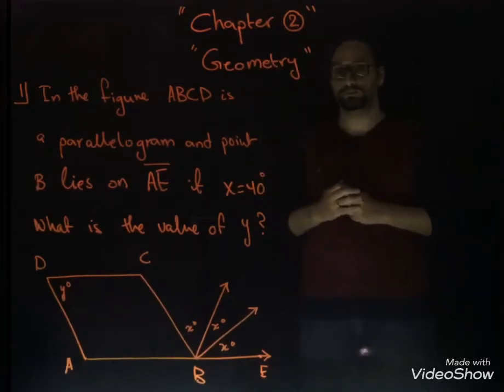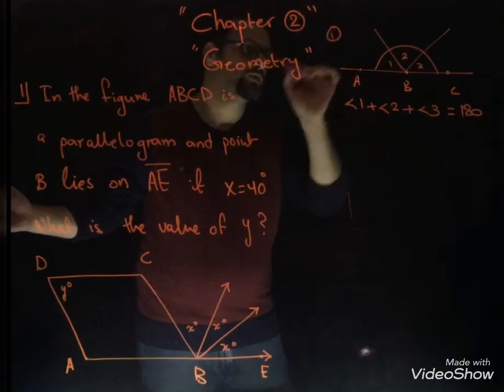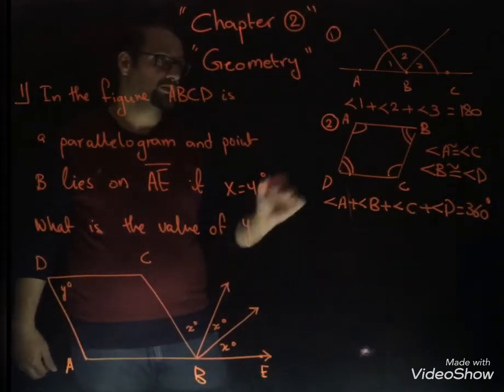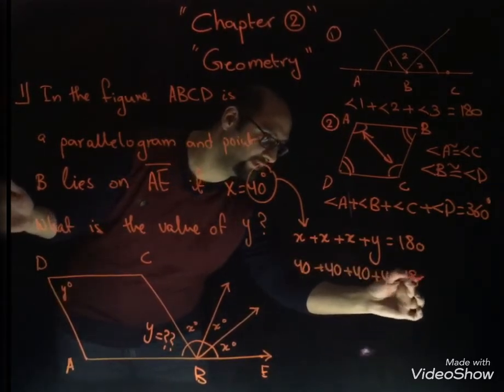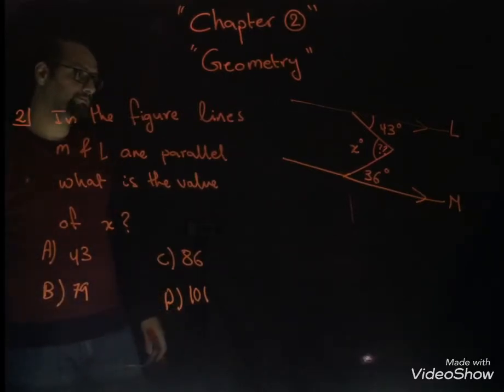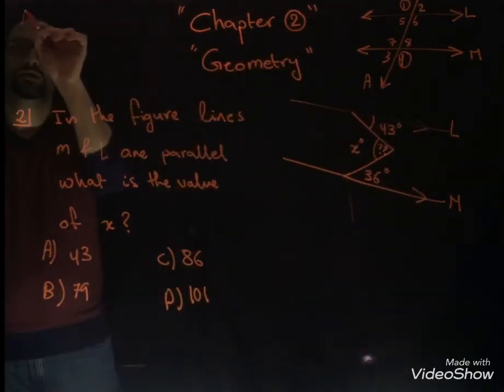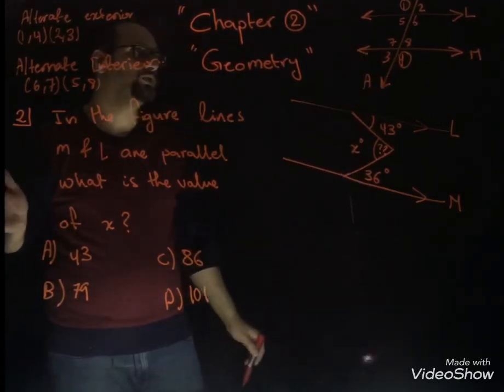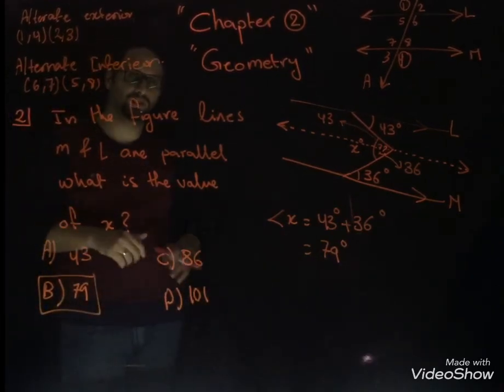CHAPTER 2 ( GEOMETRY )